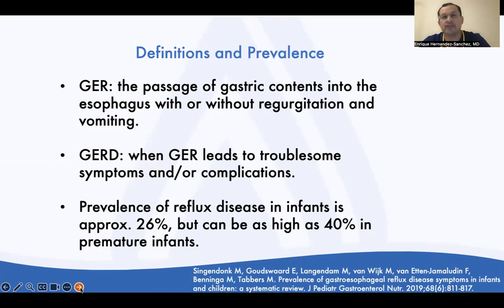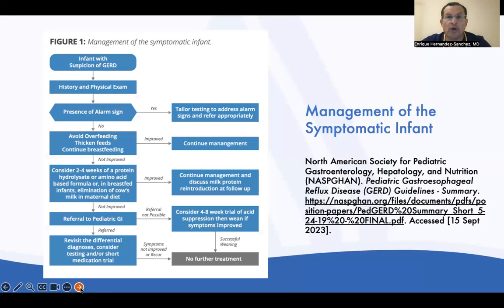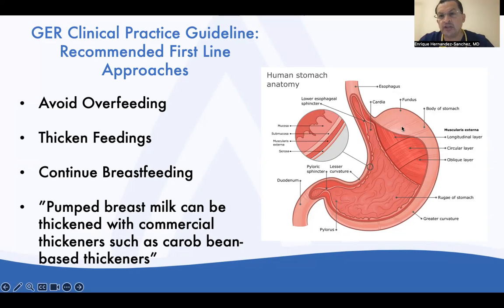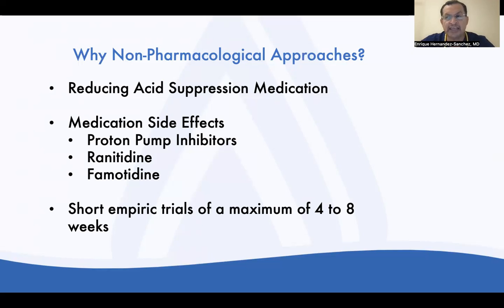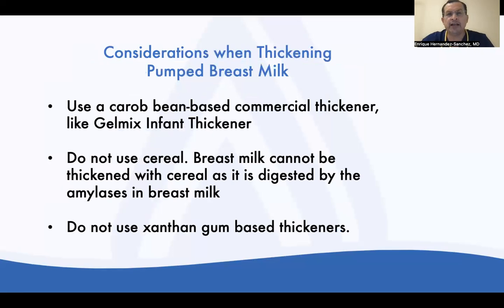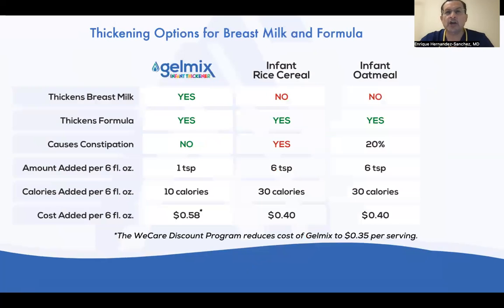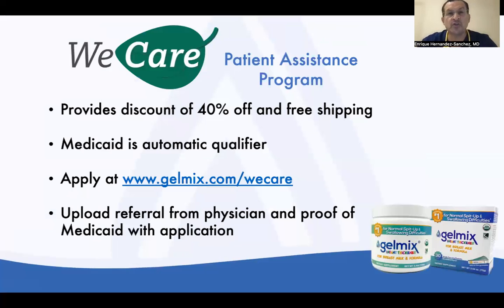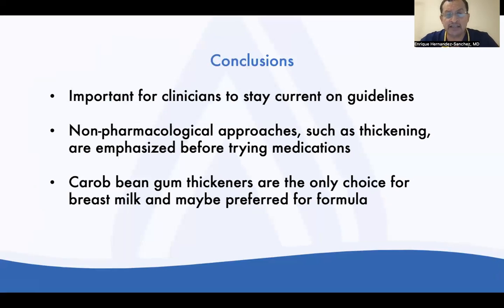Thickening Feeds for Infants with Gastroesophageal Reflux, Dr. Enrique Hernandez-Sanchez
Pediatric Gastroenterologist, Dr. Enrique Hernandez-Sanchez, presents Thickening Feeds as a First Line Approach for Infants with Gastroesophageal Reflux.

Join Dr. Enrique Hernandez-Sanchez as he reviews current gastroesophageal reflux clinical practice guidelines, emphasizing non-pharmacological first-line approaches in the management of the symptomatic infant. He will explain why these approaches, such as avoiding overfeeding and thickening feeds, are recommended first over reflux medications. Finally, he’ll review the thickening options available for use with infants, and explain how to use Gelmix Infant Thickener for breast milk and formula.